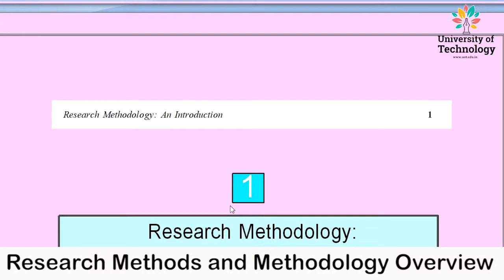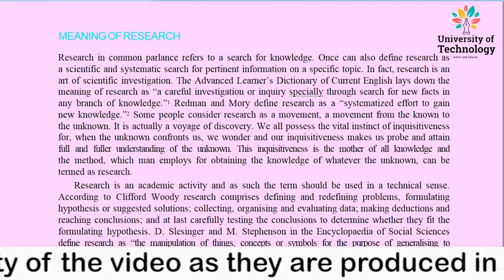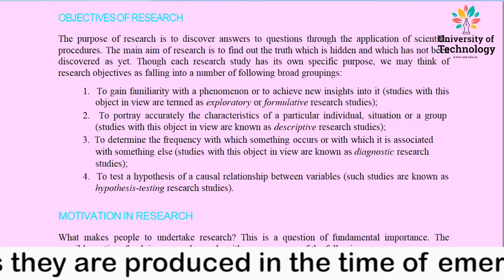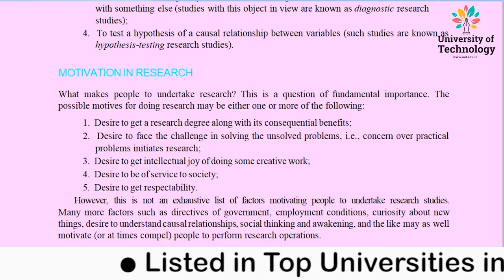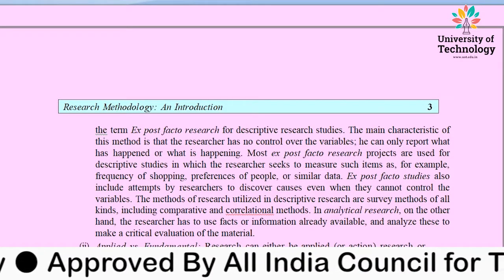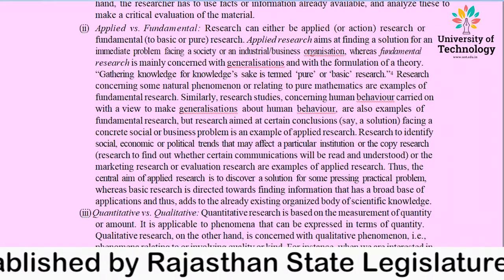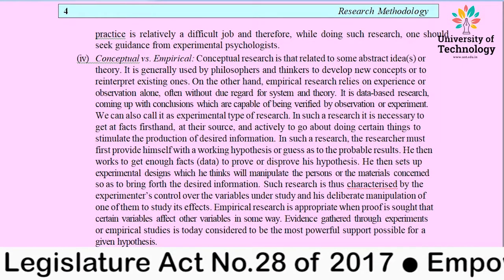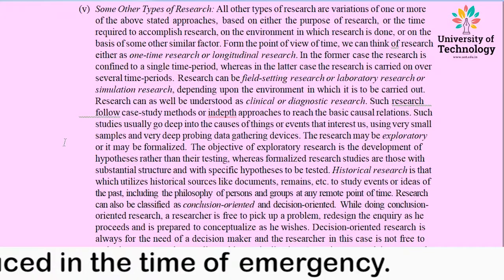Research Methods and Methodology Overview | OPERATION RESEARCH | Regional College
The Video lecture on Research Methods and Methodology Overview (OPERATION RESEARCH - Management) has been prepared by Dr. Reema Singh- an academic staff of Regional College

Regional College is proud to be associated with Rajasthan Technical University vision of delivery of Online Lectures for benefit of students.